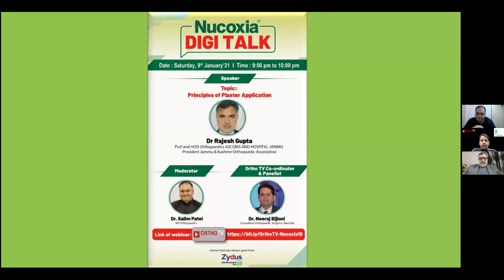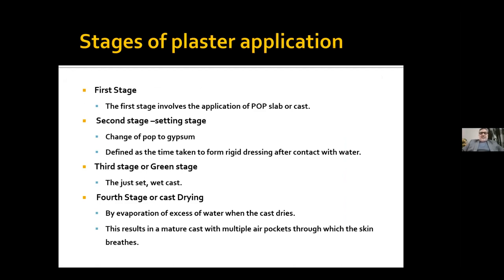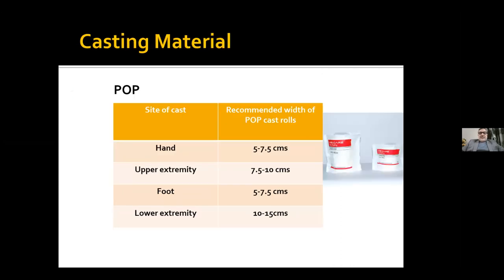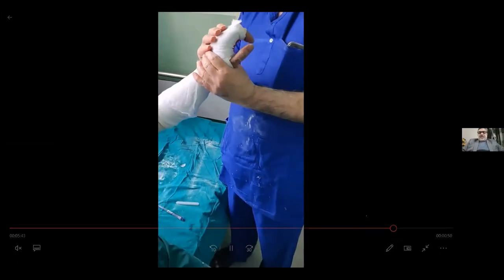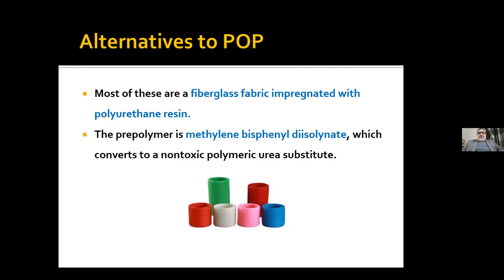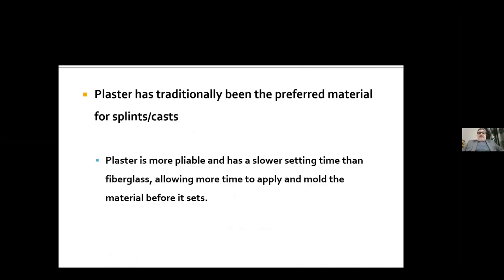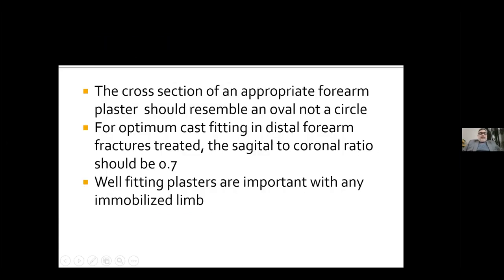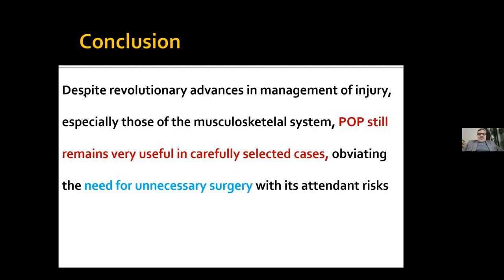Nucoxia Digi Talk: Principles of Plaster Application: Dr Rajesh Gupta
OrthoTV Presents Nucoxia Digi Talk

🔹Topic: Principles of Plaster Application

🔹Speaker: Dr Rajesh Gupta - Prof. and HOD ASCOMS and Hospital, President, Jammu and Kashmir Orthopaedic Association

🔺Panelist: Dr Neeraj Bijlani /  Dr Salim Patel

🔹Date/ Time: Saturday, 9th January 2020 | 9:00 pm India Time

🔹Join to know the basics of plaster application techniques

♦️Supported by Unrestricted Educational Grant by Zydus Cadila || Makers of Nucoxia